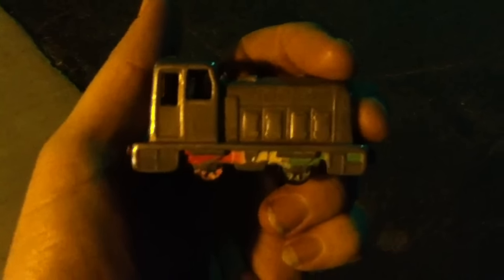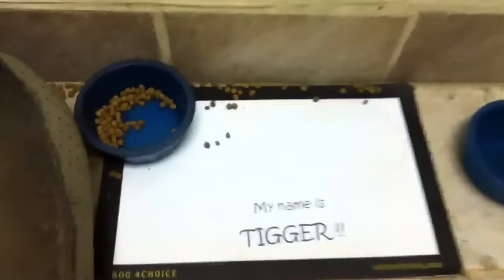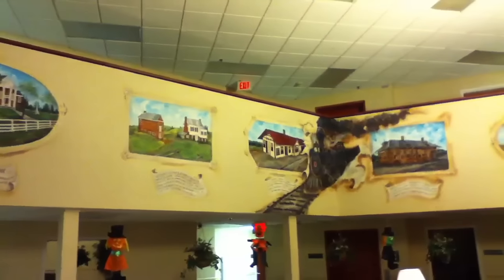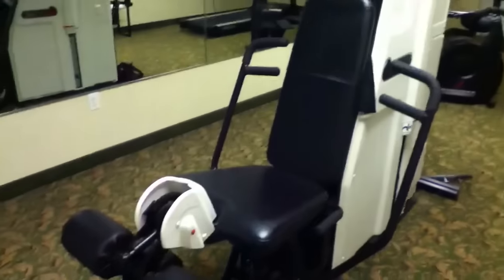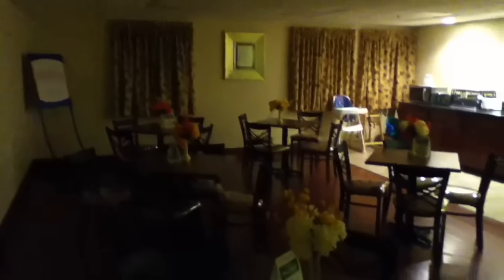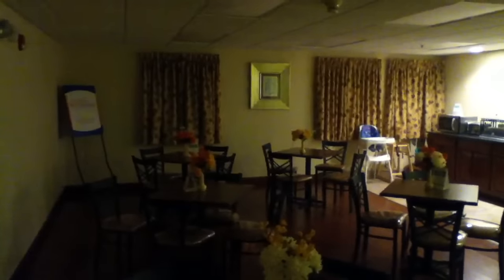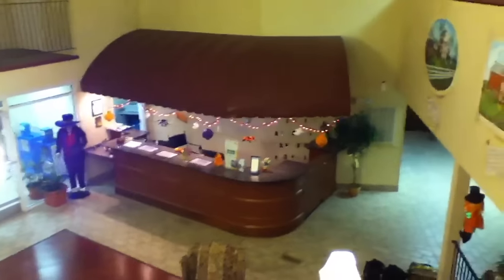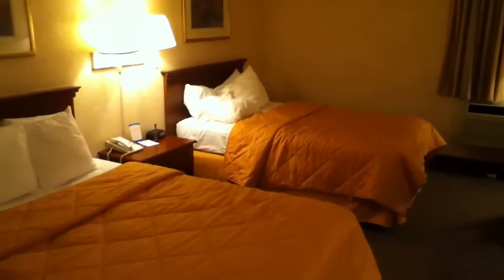Comfort inn hotel tour Direct upload iPod touch 4th Generation 4G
Tj enjoy.  I stayed here last nite Facebook